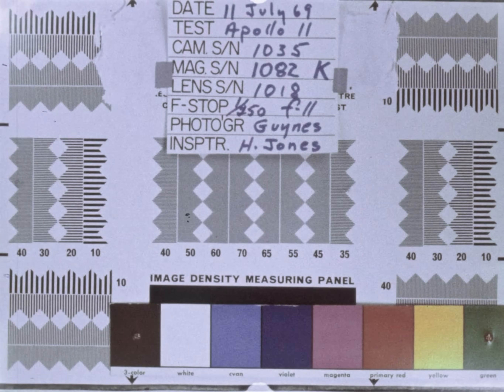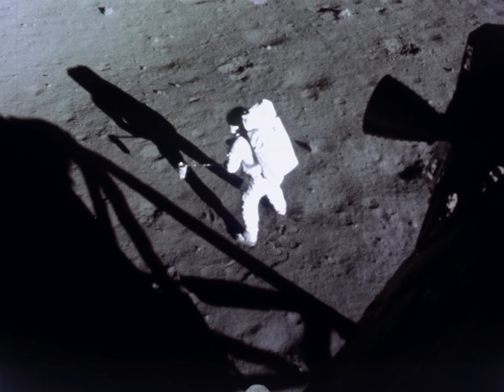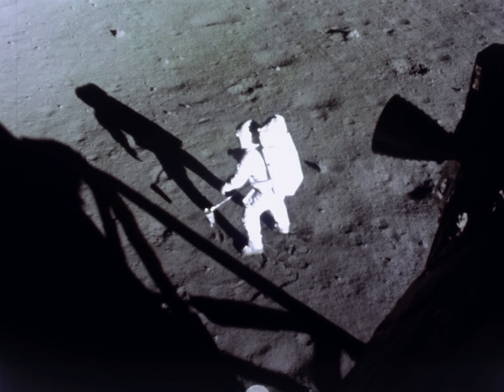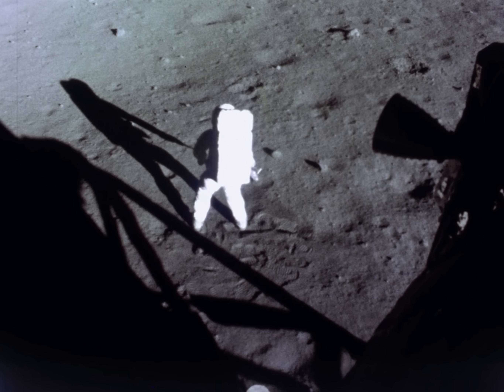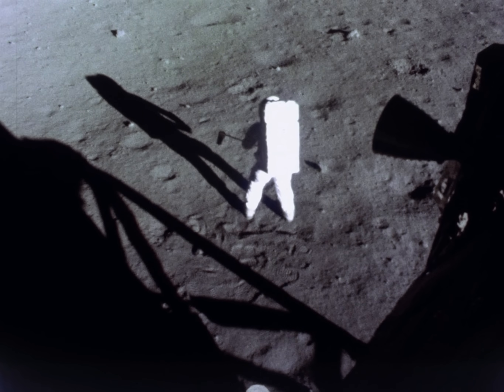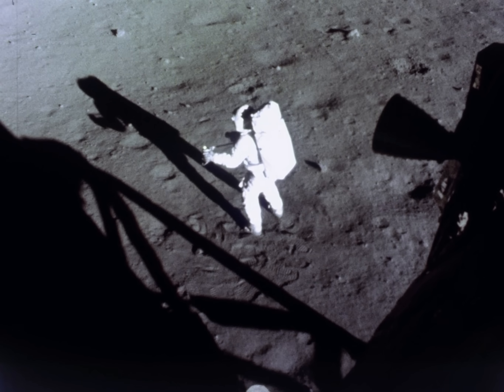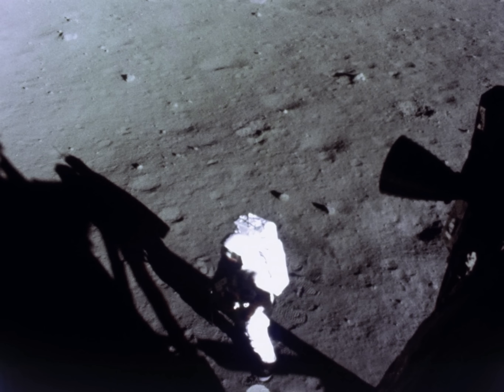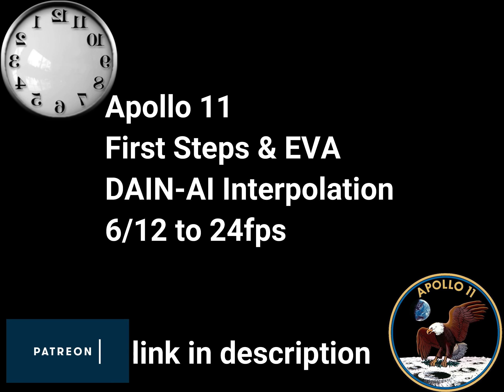Apollo 11 in 24fps: First Steps & Moonwalk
The first steps were recorded at 12fps and the moonwalk was recorded at 1 to 6fps. I have interpolated the 12fps and 6fps parts to a much easier to watch 24fps.